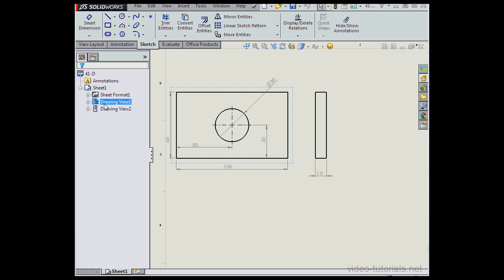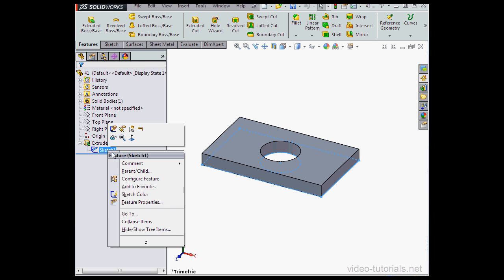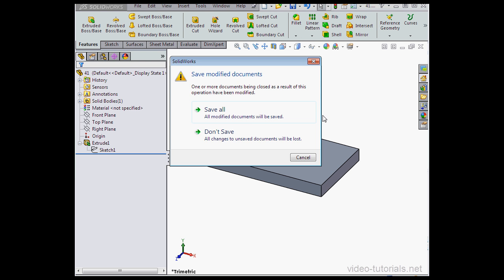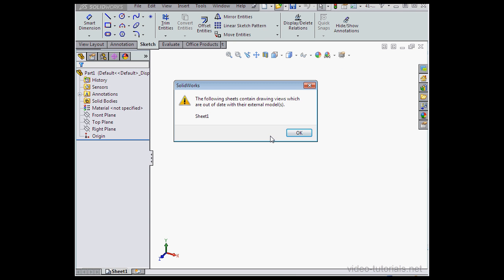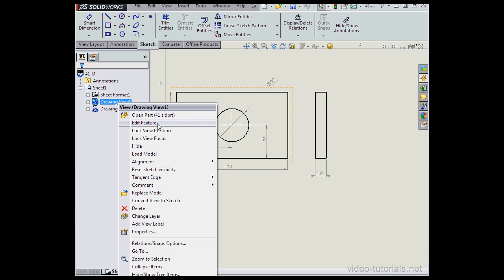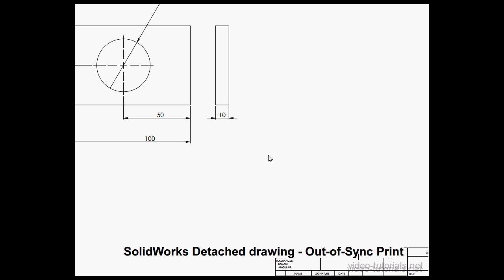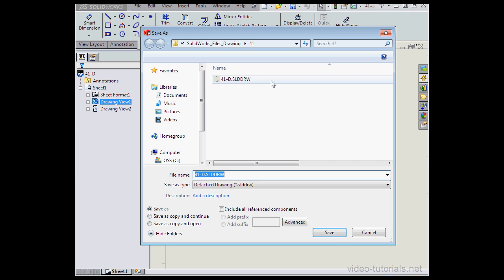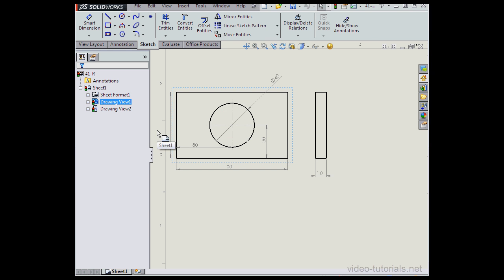How to use detached drawings #2 SOLIDWORKS Tutorials (Drawings)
Save 10% on all our courses by entering "youtube" at checkout.

In this SOLIDWORKS Drawing video tutorial, I show you how to work with detached drawings (part 2). This is from my SOLIDWORKS Drawing course, available for sale Thanks! Rosana D